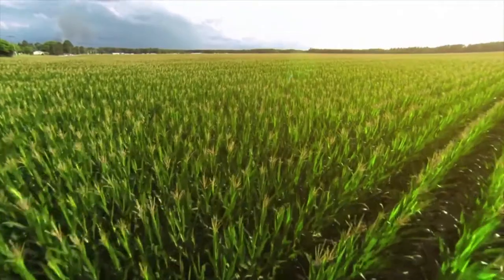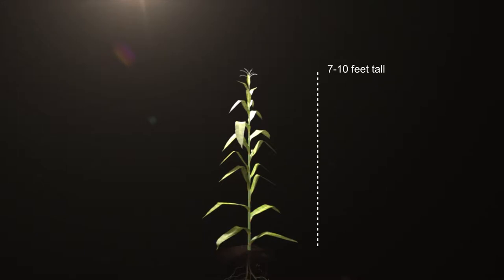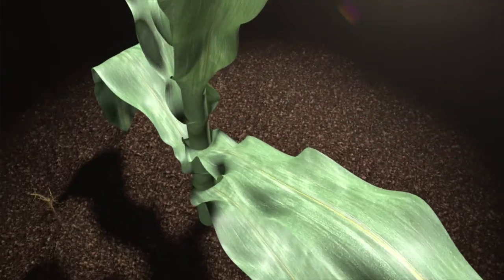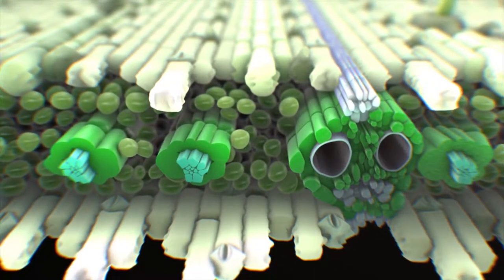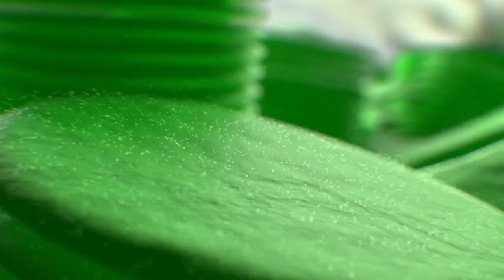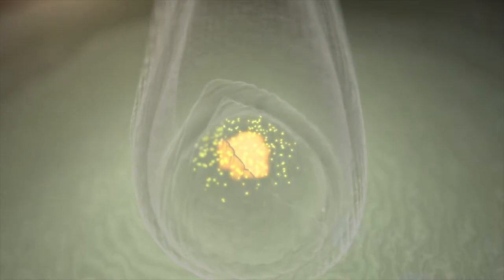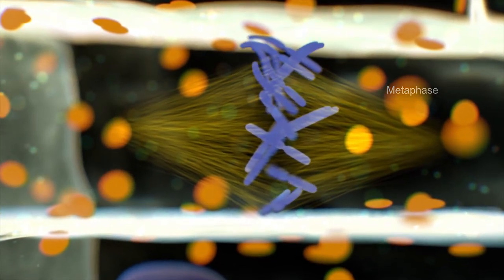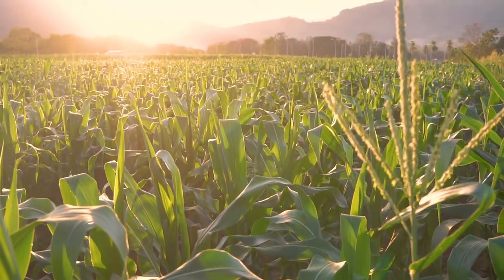Maize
A brief animation about this amazing plant.